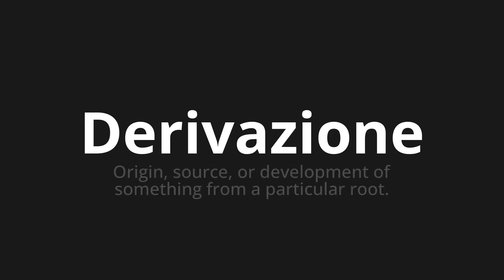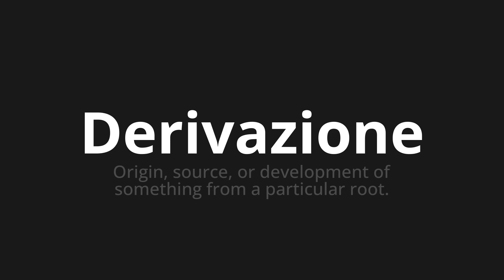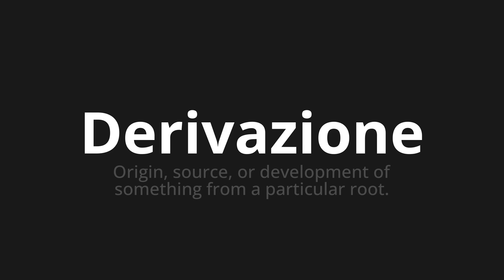How to pronounce Derivazione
Master the Pronunciation of 'Derivazione Which means derivation' - which means : Origin, Source, or Development of Something From A Particular Root. 📝 with @HTPronounce 🎓🗣️ - [Your Guide to Italian]

Learn to pronounce 'Derivazione' perfectly in Italian with our easy and engaging tutorial by @HTPronounce! 📖📽️ In this comprehensive video, we provide you with native speaker examples 🗣️👂 and phonetic breakdowns 🎵 to ensure you get the pronunciation just right.

How to say Derivation in Italian